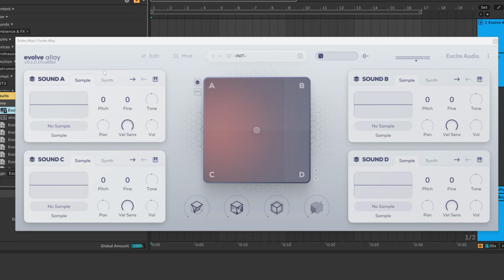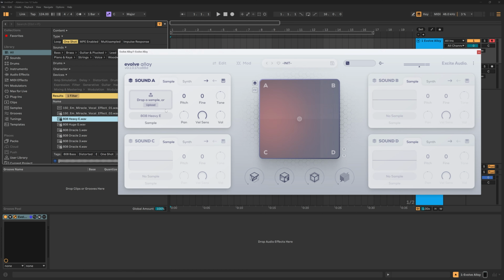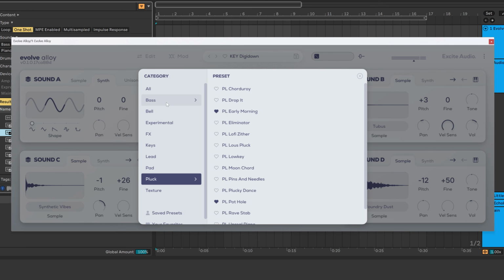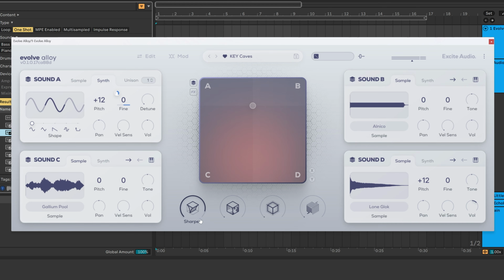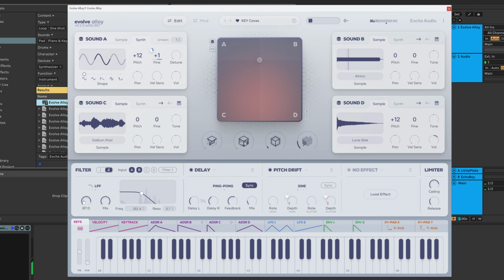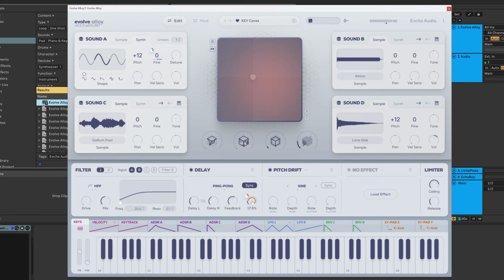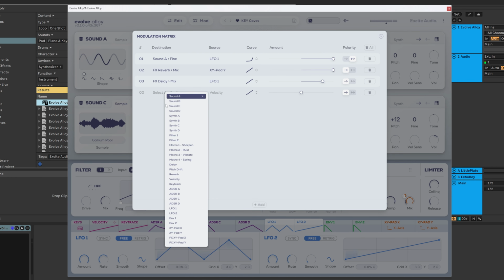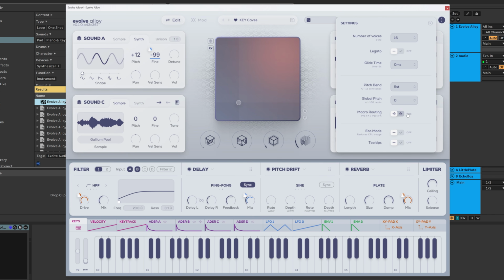Evolve Alloy by Excite Audio - Everything You Need to Know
Chapters Below

00:00:00 | Introduction & Audio Examples
00:01:34 | Overview of Layers & Structure
00:02:00 | Sample Layer Deep Dive
00:04:56 | Synth Engine Overview
00:05:44 | X-Y Pad & Layer Mixing
00:07:31 | Preset Browser & Management
00:08:05 | Randomizer Feature
00:09:37 | Macro Effects Overview
00:10:01 | Tooltips & Macro Descriptions
00:10:14 | Effect Examples: Sharpen, Rust, Vibrate, Spring
00:12:19 | Edit Panel: Filters & Routing
00:13:39 | Drive, Mix, and Filter Linking
00:14:24 | Effects Inserts & Types
00:15:22 | Limiter & Output Gain
00:15:59 | Effects XY Pad & Modulation Assignment
00:17:18 | Advanced XY Modulation Use
00:18:08 | More Modulation Tools (LFOs, ADSR, etc.)
00:19:28 | Modulation Matrix Introduction
00:20:06 | ADSR Linking
00:20:40 | Modulating XY Pads & Modulating Modulators
00:21:52 | Assigning Parameters to Mod Wheel
00:22:42 | Advanced Settings Menu

In this comprehensive walkthrough, Joshua Casper explores Evolve Alloy, a hybrid sample-based and synthesizer instrument created by Excite Audio. The video opens with a montage of standout audio demos, showcasing the instrument’s raw and processed metallic textures, before diving into the core features and sound engine.

Evolve Alloy is built around four identical layers, each capable of loading either a sample or a synth engine. Joshua begins by demonstrating the Sample mode, where you can browse the included factory sample library or drag in your own samples. Users can adjust pitch, fine-tune with a tilt-style tone control, reverse the sample, or assign the root note to ensure correct keyboard scaling.

Switching to the Synth engine, Casper reveals that each oscillator allows for morphing between waveforms, as well as classic controls like coarse tuning, fine tuning, and panning. Unison voices can be added per oscillator and detuned to create wider, richer textures. A visual waveform display helps users understand exactly how each sound source behaves.

At the heart of Evolve Alloy’s creative workflow is its XY pad, which can function in two distinct modes: controlling the blend between the four sound layers or morphing between any routed parameters. There are also 4 macros—Sharpen, Rust, Vibrate, and Spring—which are purpose-built to complement the metallic, textural nature of the instrument and can be freely reassigned.

The plugin’s preset browser is robust, offering over 250 professionally crafted presets, sorted by category. An additional highlight of Evolve Alloy is the randomizer, which enables experimentation with the capability to bypass overwriting selected settings, making it a great tool for inspiration while preserving control over the sound.

Casper also shows how to enable Tooltips, an intuitive feature that labels each control and describes its function—especially useful for new users. From there, he enters the Edit panel, where deeper sound design options become available. Each layer can use two filters, assignable with different types (low-pass, high-pass, etc.), drive, mix control, and a toggle to link filters for serial or parallel processing. These layers can also be panned individually to spread them across the stereo field.

Moving on to the FX section, Alloy includes three customizable effects slots, each with a variety of processors like bit crush, delay, distortion, saturation, and stereo imaging. A limiter and output gain control help maintain clean levels, and the FX XY pad provides additional real-time control over the inserted effects.

A significant portion of the video is dedicated to the plugin’s modulation system, where nearly any parameter—volume, pitch, filter cutoff, pan, effects, and more—can be modulated by a variety of sources, including the XY pad, velocity, mod wheel, key tracking, LFOs, and envelopes (ADSRs). These sources can be assigned by simple drag-and-drop or through the Modulation Matrix, which allows for more precise control over routing, amount, and polarity. Casper demonstrates both subtle and extreme modulations to show the wide range of creative potential.

The walkthrough wraps up with a look at the Mod Matrix, further empowering users to shape evolving, animated, and expressive sounds. Whether you're a beginner or an advanced producer, Evolve Alloy offers a massive palette for crafting impactful textures, cinematic tones, industrial hits, and beyond—all with an intuitive and inspiring UI.